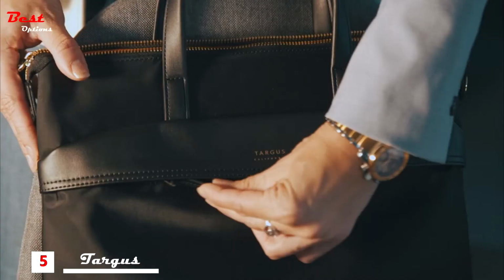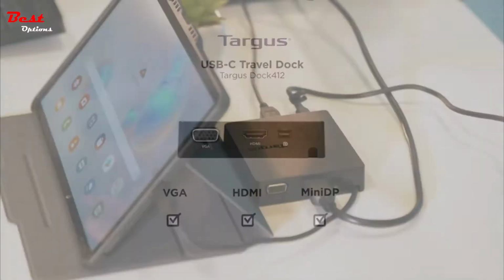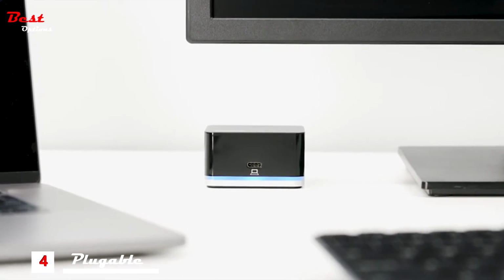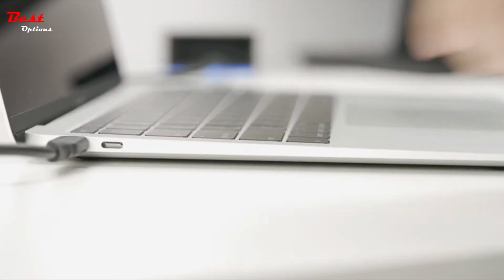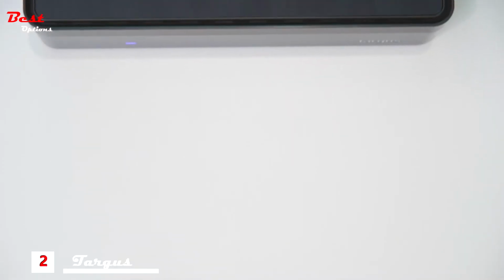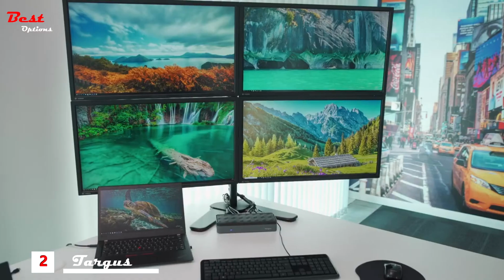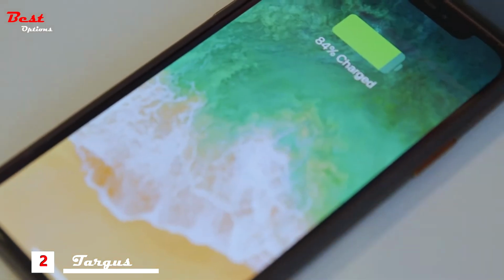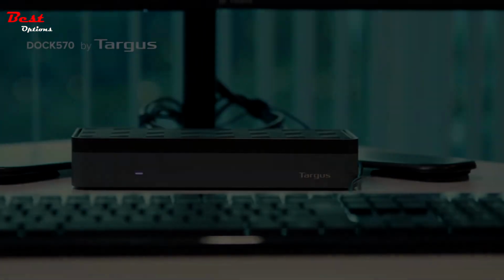5 Best Laptop Docking Station 2022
Best Laptop Docking Station 2022 - Hey guys, in this video, we’re going to present the PROS and CONS of the Best Laptop Docking Station 2022 for sale right now!

✅1. Lenovo Thinkpad Pro Docking Station with 135W Power Adapter
✅2. Targus USB-C Universal Quad 4K (QV4K) Docking Station with 100W Power Delivery
✅3. Canyon DS-05 docking station
✅4. Plugable USB C Cube - Mini Docking Station, Compatible with Thunderbolt 3 Ports
✅5. Targus USB-C Travel Dock with Power Pass-Through

★Best Amazon Today's Deals
★Try Twitch Prime
★Try Amazon Home Services
★Kindle Unlimited Membership Plans
★Give the Gift of Amazon Prime
★Create an Amazon Wedding Registry
★Try Audible and Get Two Free Audiobooks

Best Laptop Docking Station 2021
Watch Replay Here: